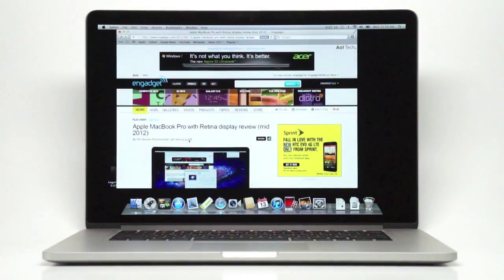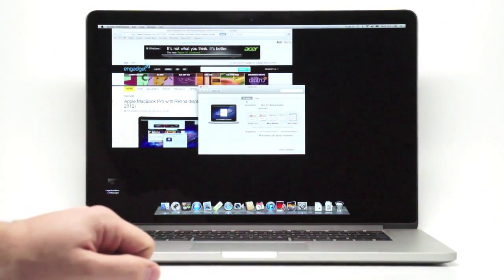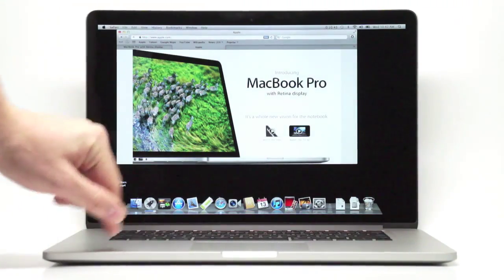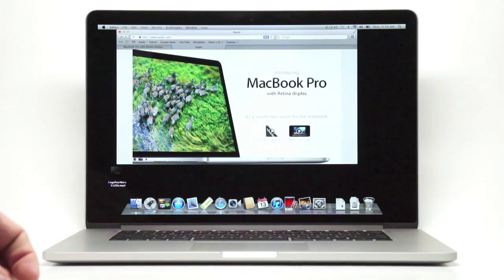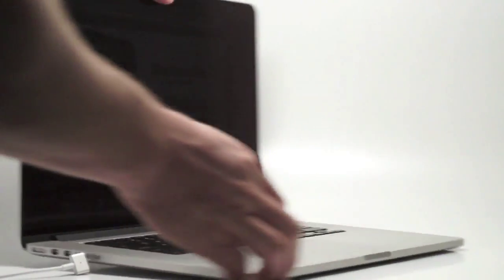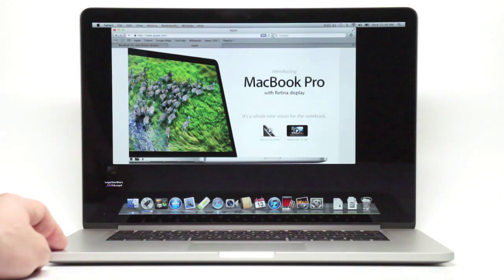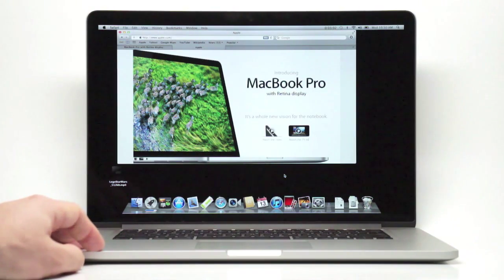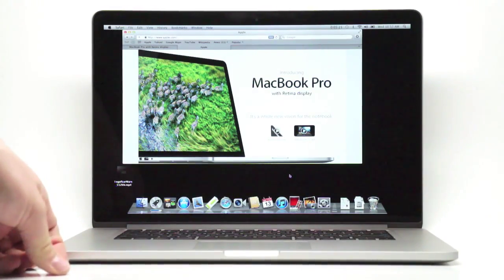Apple MacBook Pro with Retina Display Review (Mid 2012)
Check out our video review of Apple's new MacBook Pro with Retina Display.

Engadget's video property is a part of the AOL On Network, which includes great video from Autoblog AOL Autos Moviefone Techcrunch The Huffington Post AOL On Entertainment AOL On Food and many other video properties. At Aol, we're in the business of making the internet better by producing high quality content that connects you with the best journalists, artists, and musicians. Leave a comment on any Aol video with your thoughts, feedback, and perspective!